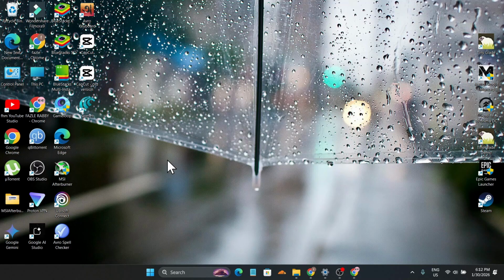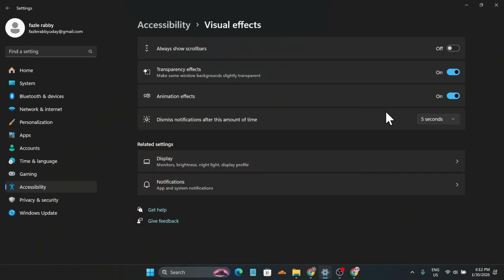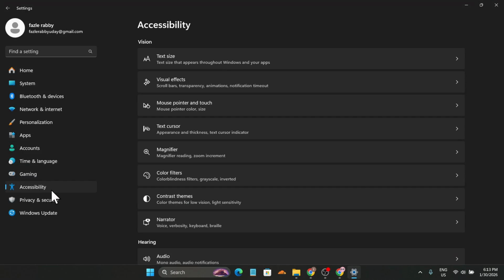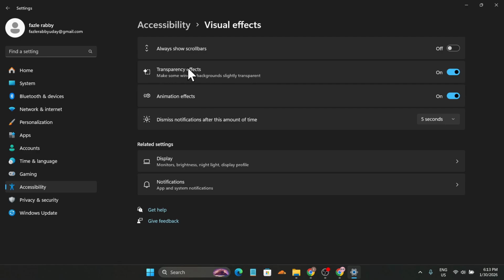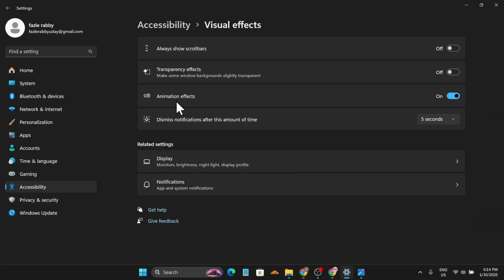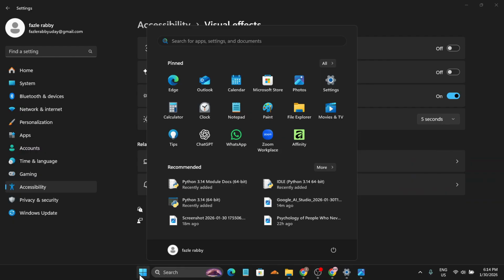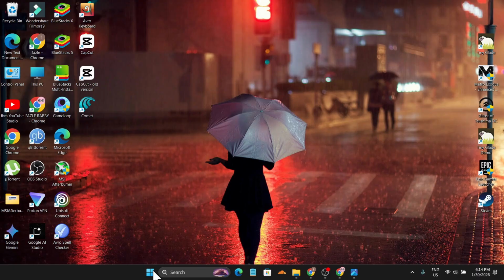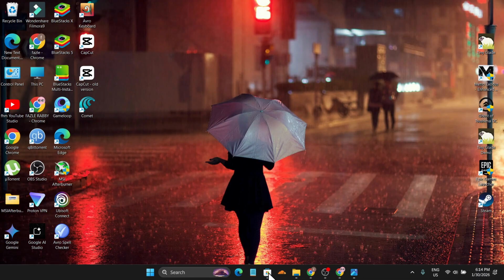How to Optimize Windows Performance by Turning Off This Windows Feature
Is your PC starting to feel sluggish or is your interface slower than it should be? It might not be your hardware—it’s the unnecessary visual eye candy in Windows 10 and Windows 11.

In this video, I’ll show you exactly how to find and disable "Transparency and Animation Effects." These features force your computer to waste GPU and RAM power just to make windows slide and taskbars look like frosted glass. I provide a step-by-step walkthrough on how to take control of your system resources to make your folders and menus "pop" open instantly.

What we cover in this guide:

How to navigate the Windows Accessibility settings menu.
Understanding how animations create artificial lag on your PC.
Step-by-step instructions to disable transparency and sliding effects.
Why refreshing your desktop after this tweak is crucial for stability.
Optimization tips for older laptops to make them feel brand new.